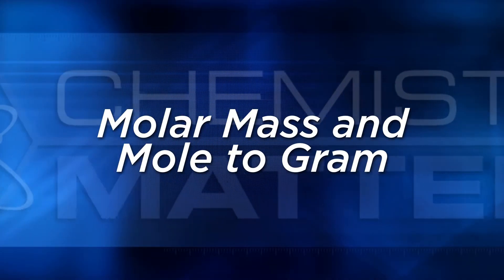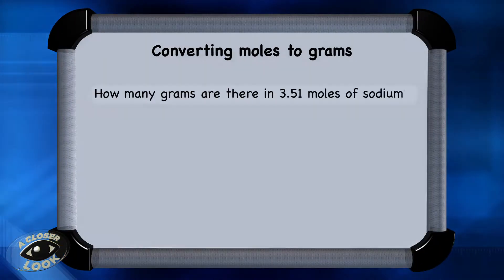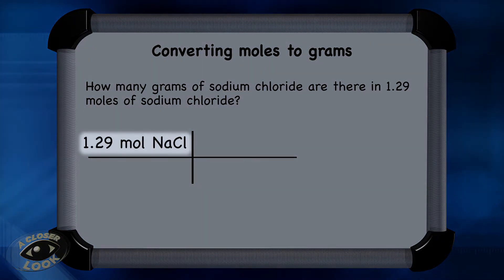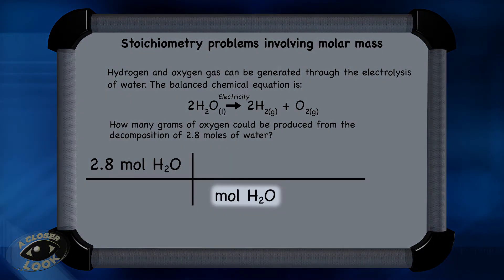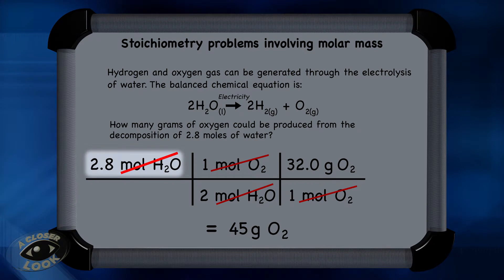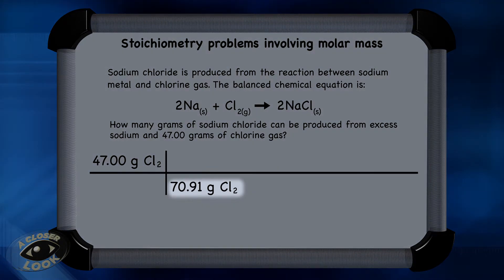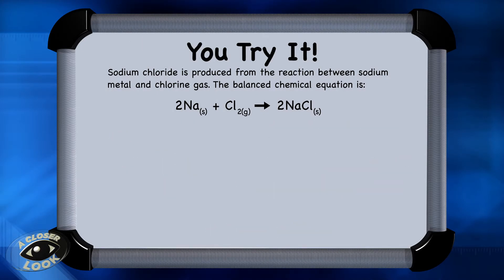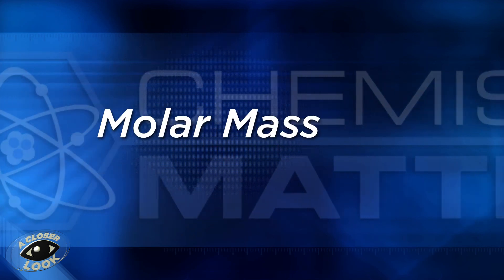Closer Look: Molar Mass and Mole to Gram | Chemistry Matters